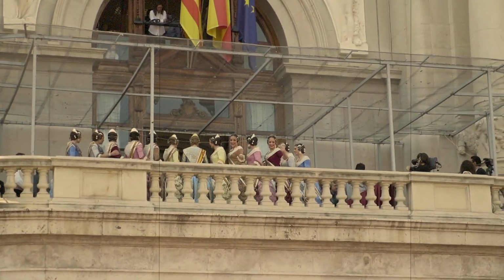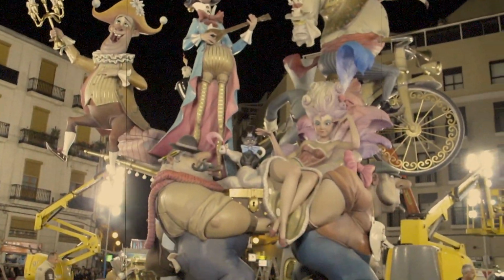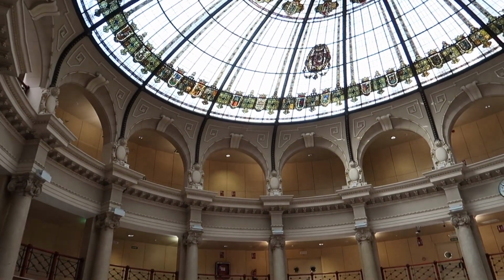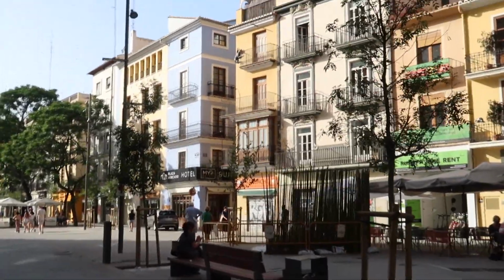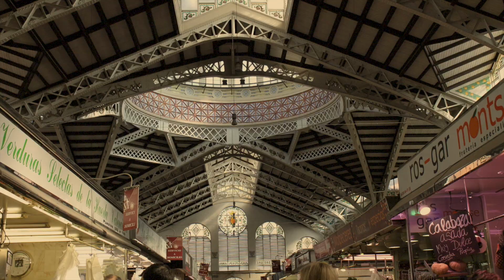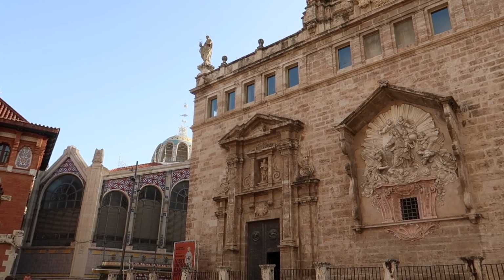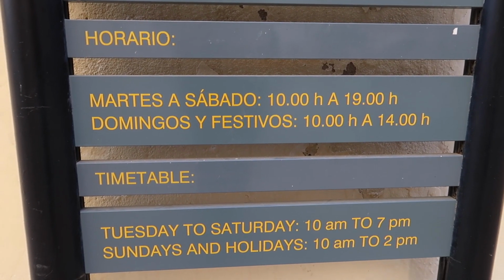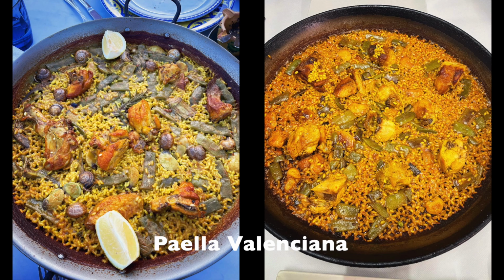LET ME SHOW YOU THE CITY OF VALENCIA, SPAIN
Hello Hoppers! Although I've been to Valencia many times and published a few videos from Valencia, I had never shown you the city itself, BTW, the third largest in Spain after Madrid and Barcelona. Valencia is a captivating Mediterranean city on the eastern coast of Spain, with a rich history dating back to ancient Roman times. Its location at the mouth of the Turia River has made it an important center of commerce, culture, and trade for centuries. This video shows you many of the popular sights, but I also talk about two iconic symbols, the Fallas and Paella!
Today, Valencia is a bustling metropolis known for its stunning beaches, delicious cuisine, and impressive architecture, both old and new. The City of Arts and Sciences, the Central Market, the Valencia Cathedral, and the majestic Miguelete Tower are among the top travel sights in Valencia. Valencia is also famous for two iconic symbols - the Fallas de Valencia, a traditional celebration that takes place every year in March, and the paella, a delicious dish made with rice and other fresh ingredients. The Fallas de Valencia is a spectacular festival of lights, fireworks, and music, featuring towering sculptures that are burned in the streets to mark the beginning of spring. Paella, a dish that originated in Valencia, is a must-try for anyone visiting the city. It's one of my favorite dishes, yummmmm!
Valencia's Mediterranean climate and vibrant culture make it an ideal destination for travelers seeking a perfect blend of history, culture, and relaxation.
So, I show it ALL, and it's up to you to decide what you'd like to visit. I hope these videos help!

📬 DOWNLOAD YOUR BOARDING PASS TO HOPPER WORLD

Thanks for your love and support. Please stay safe. Hopper Hugs, MuchoHop